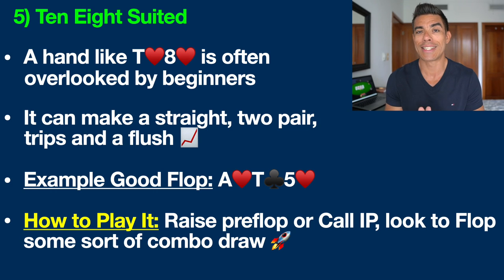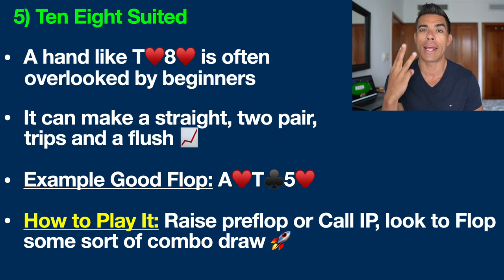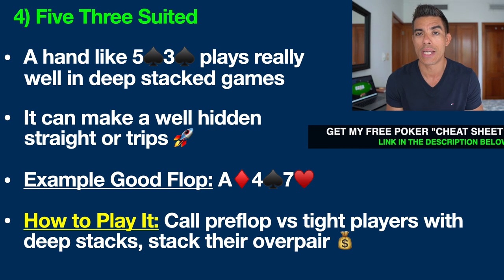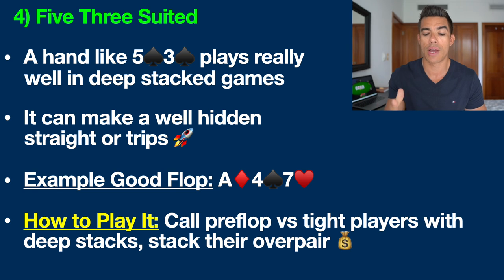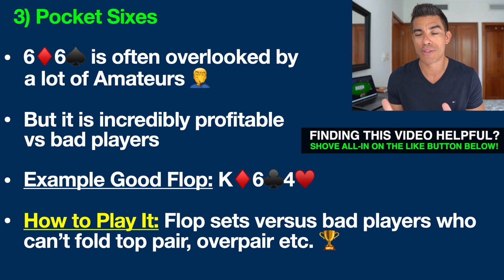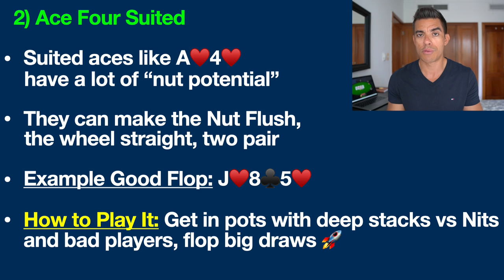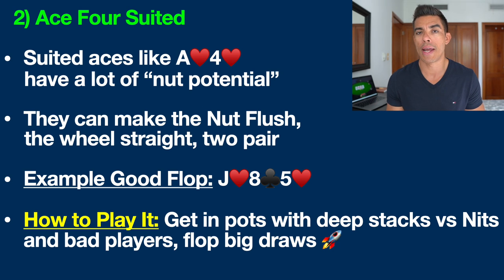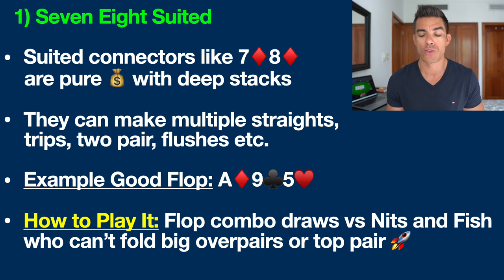5 INSANELY Profitable Hands You Should Play More Often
These 5 great poker hands are often overlooked by amateurs and beginners. Make sure you always play these 5 hands.